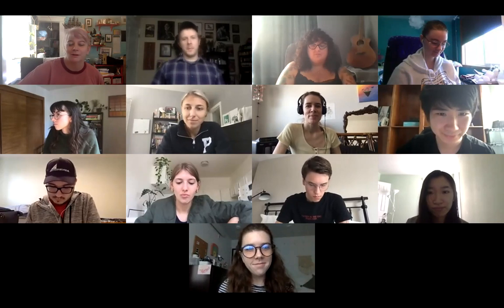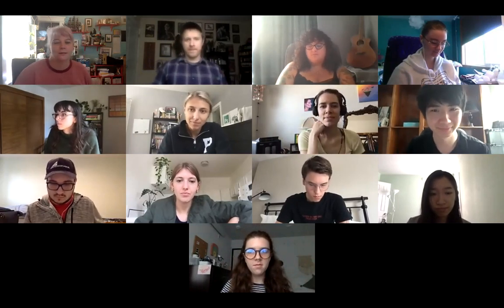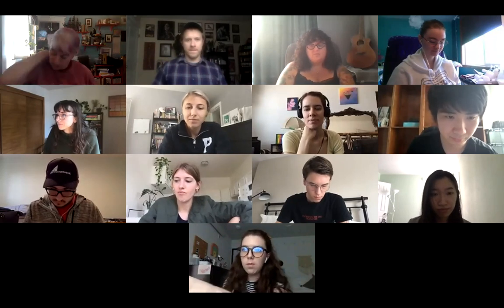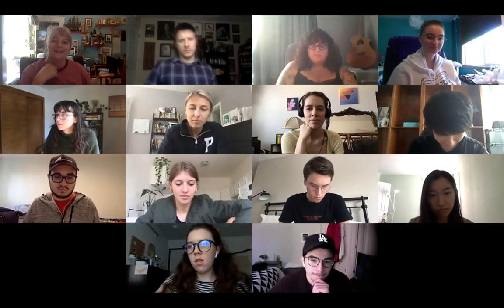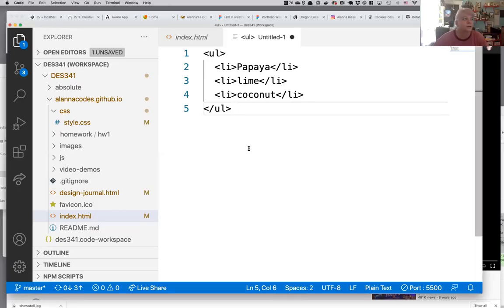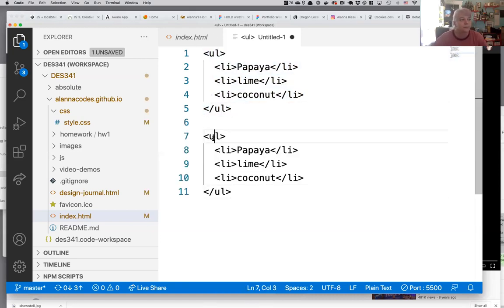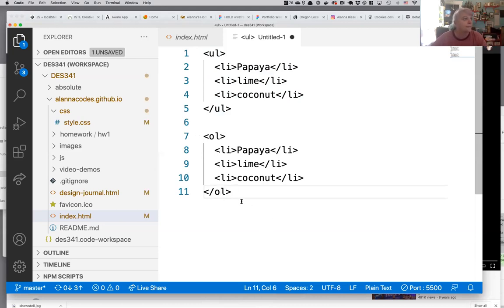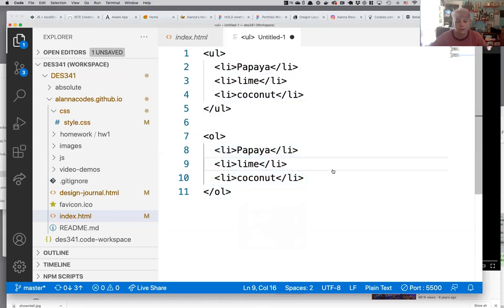Wednesday Morning DES341 Oct 7th, 2020